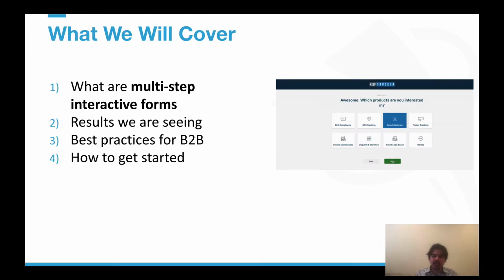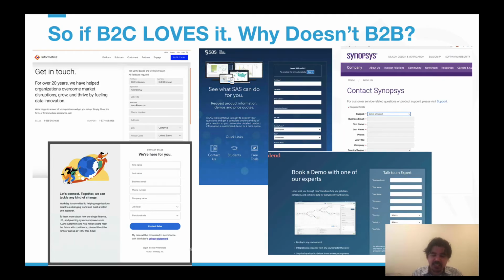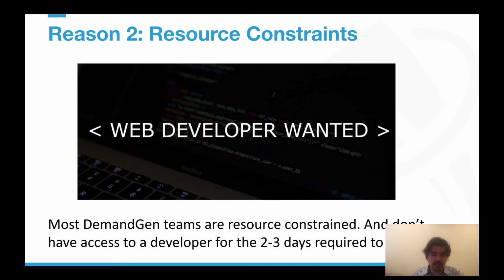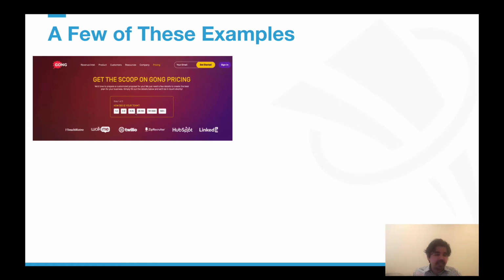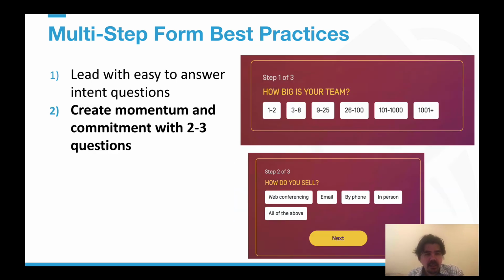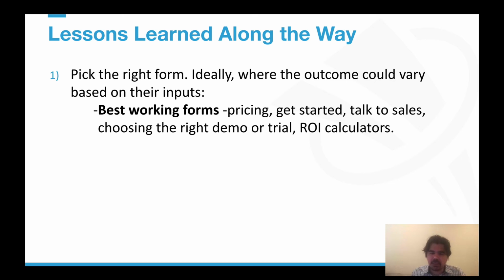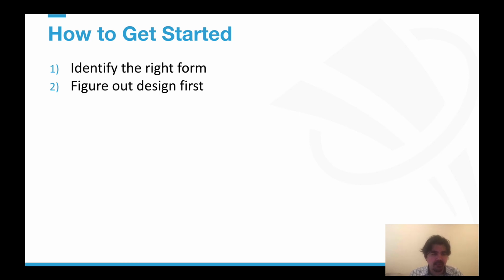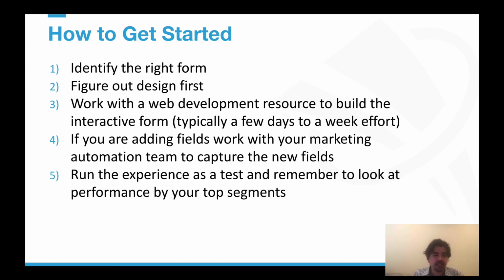Introduction to Multi-Step Interactive Forms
What are multi-step interactive forms?
In the video, James Niehaus, VP of Growth and Strategy at FunnelEnvy discussed the results we have experienced and he will be also sharing the best practices of multi-step interactive forms. Learn how to get started.